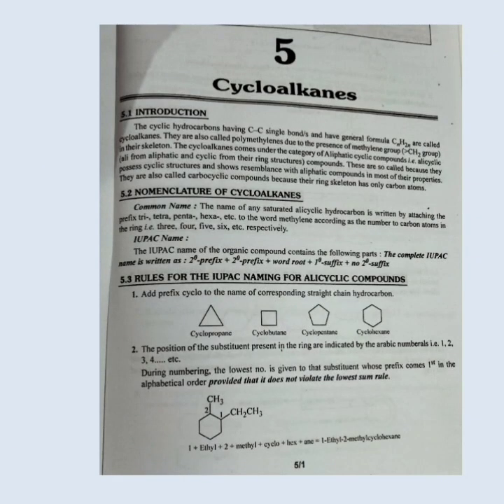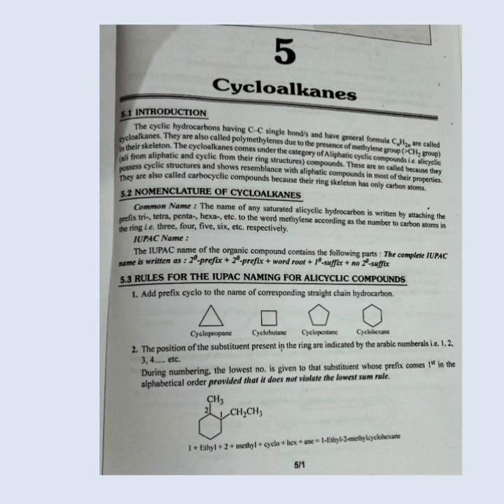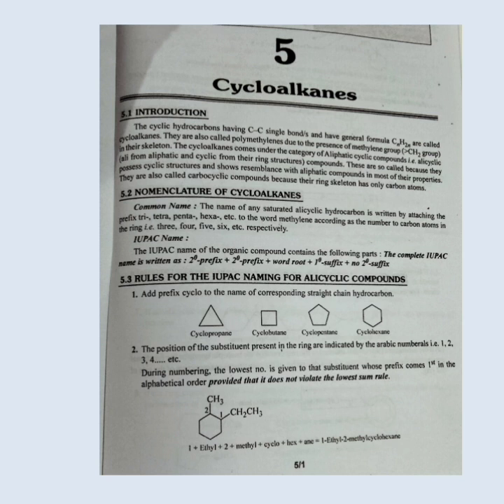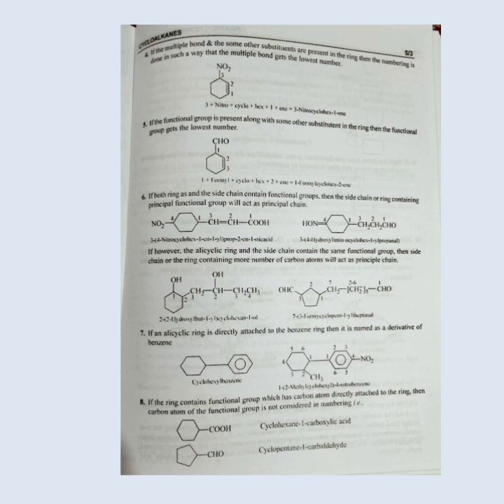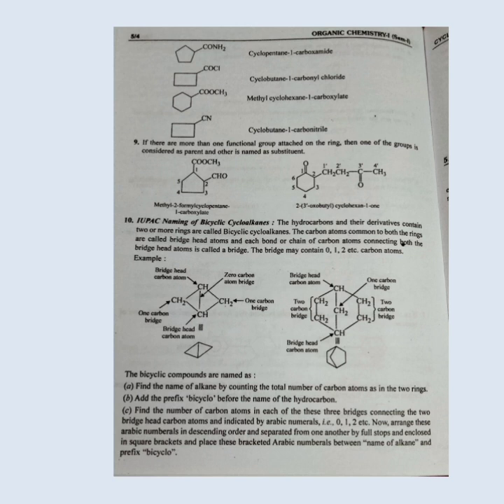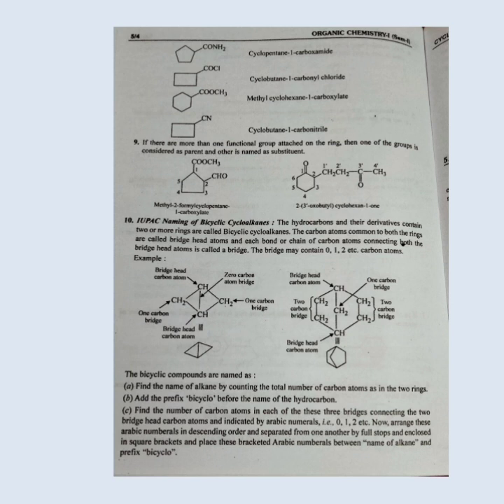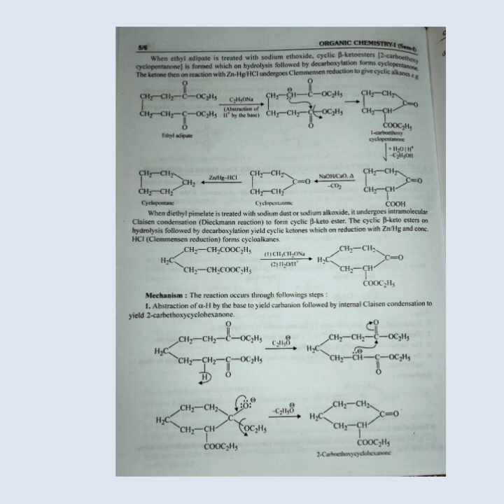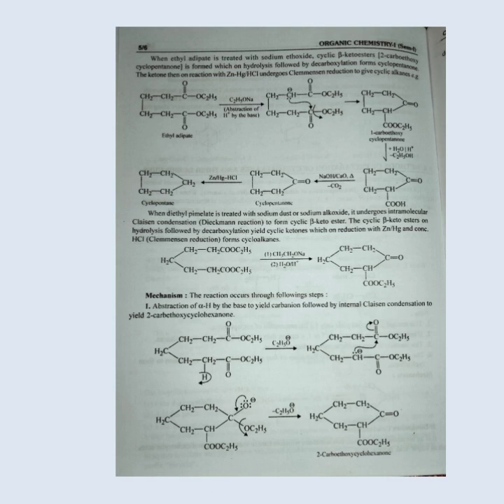Audio Lecture for Visually Impaired Students cycloalkanes part 1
cycloalkanes part 1 Kapilla Pub Organic chemistry, Dr. Ravinder Singh